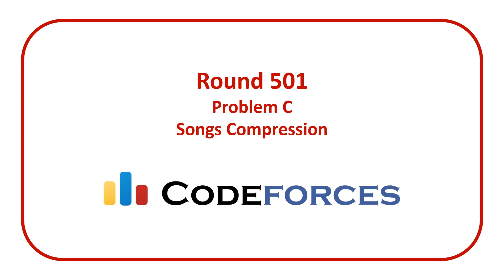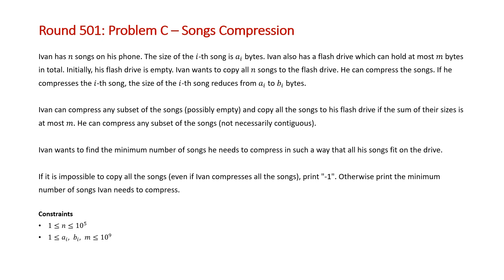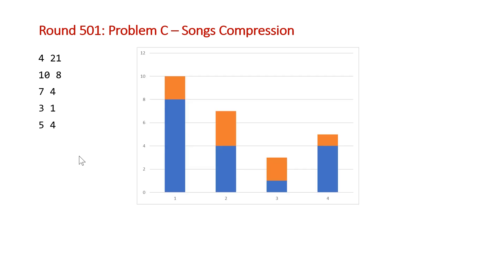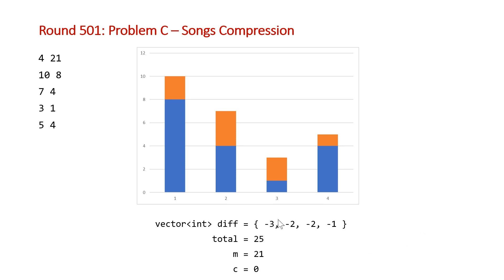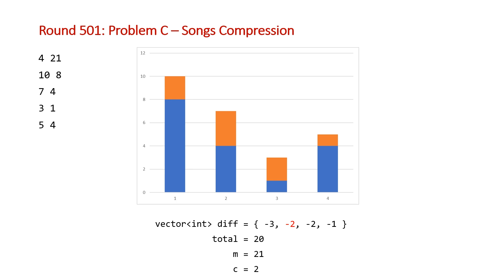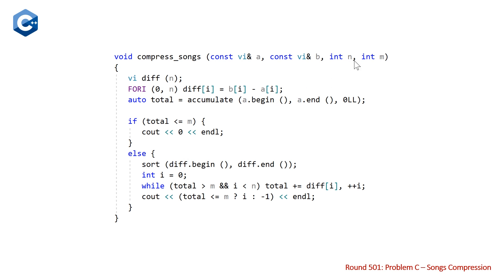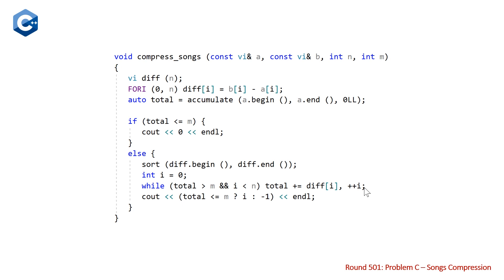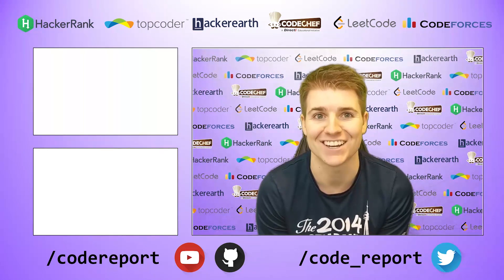Codeforces Round 501 Problem C - Songs Compressions (1015C)